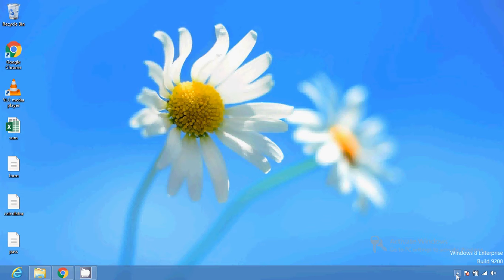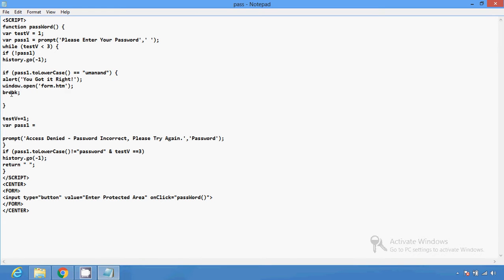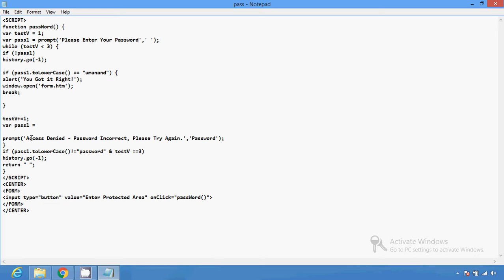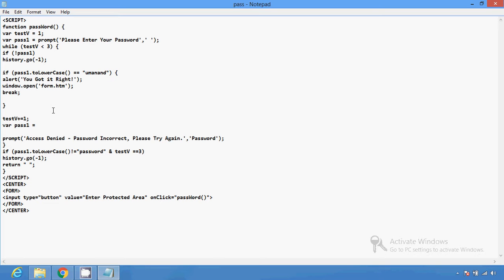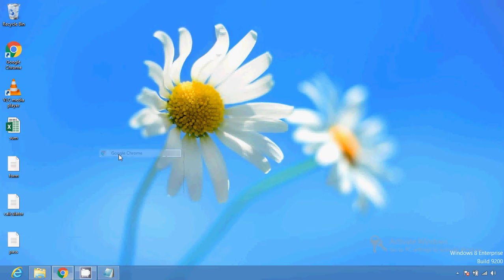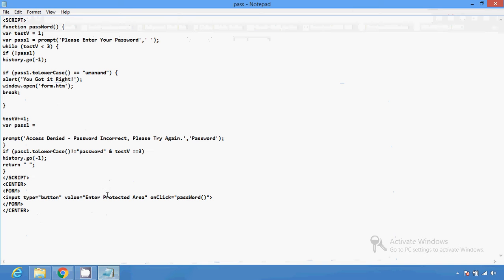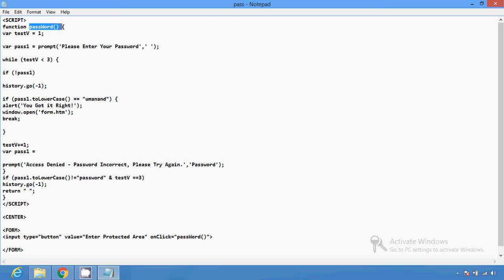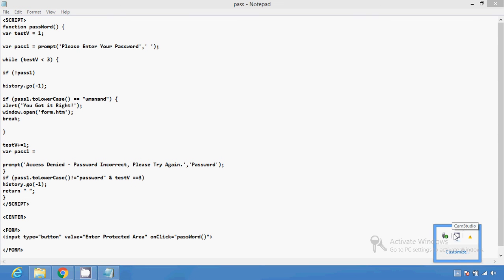How to make webpage password protected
Secure your webpage by using password .